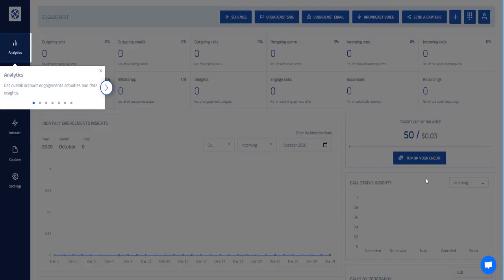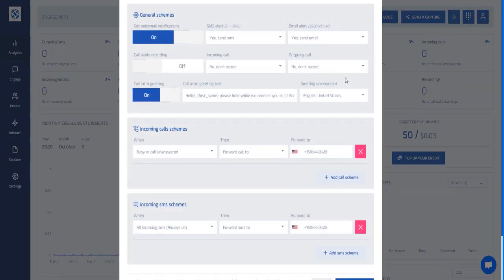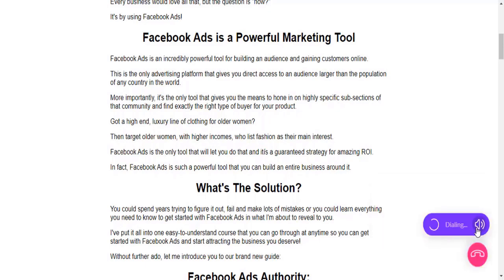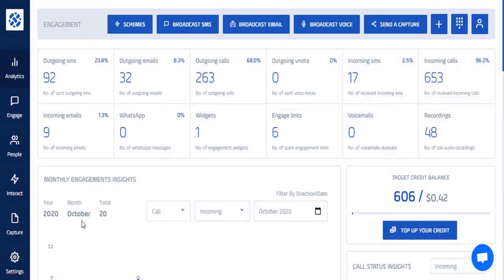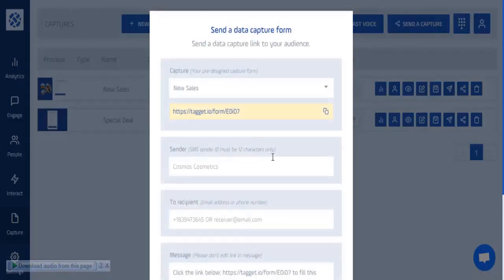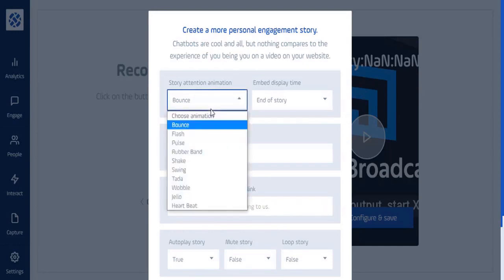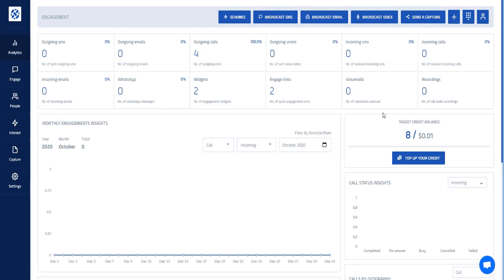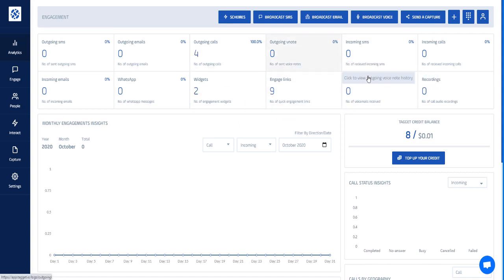Tagget Summary with Logo